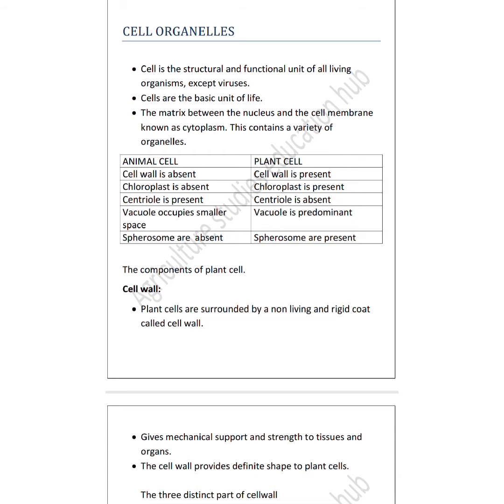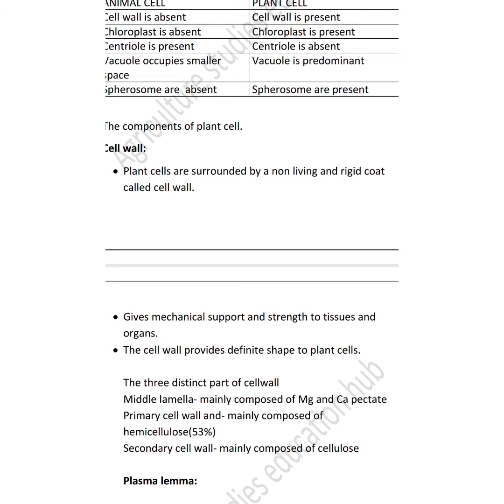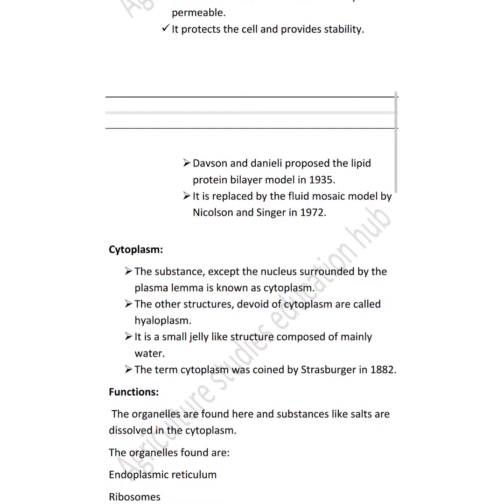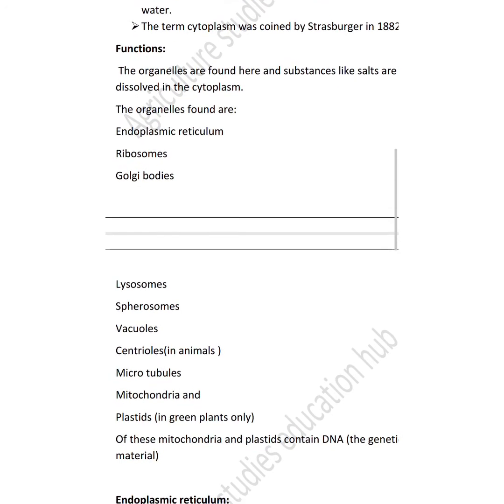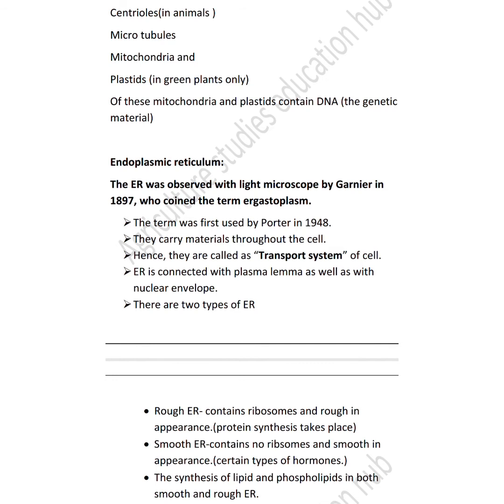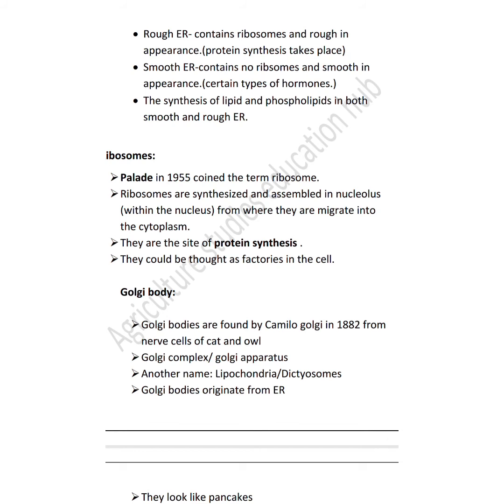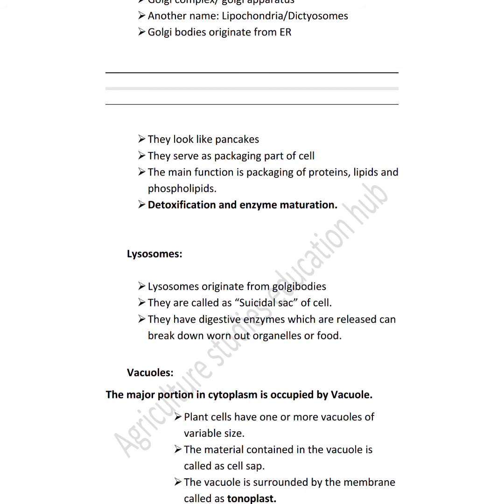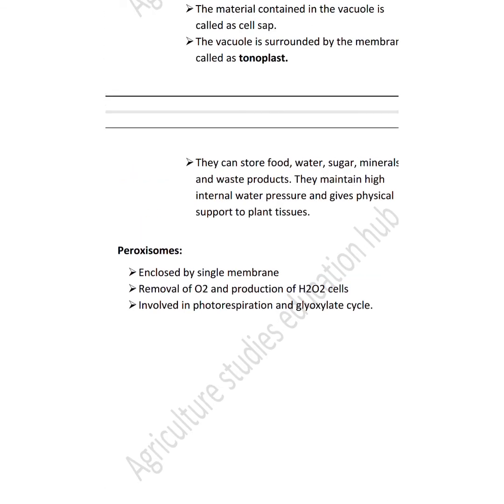Cell organelles and functions